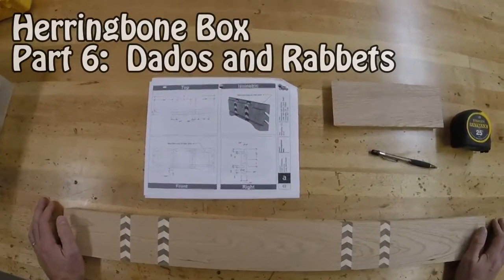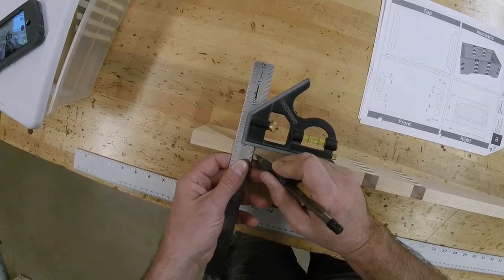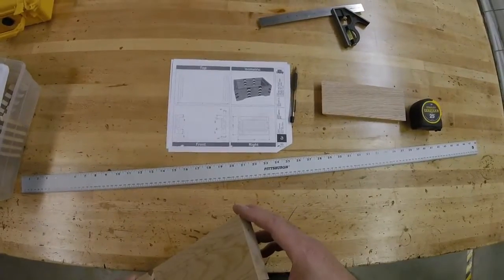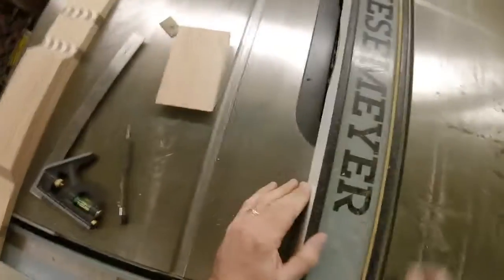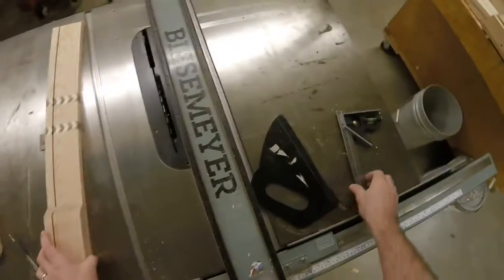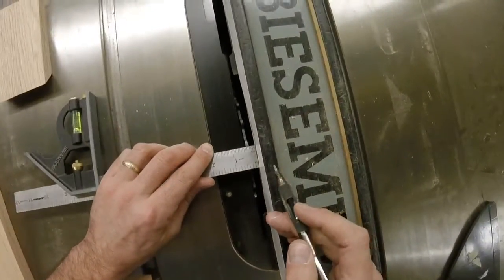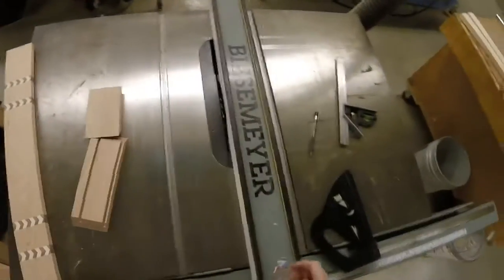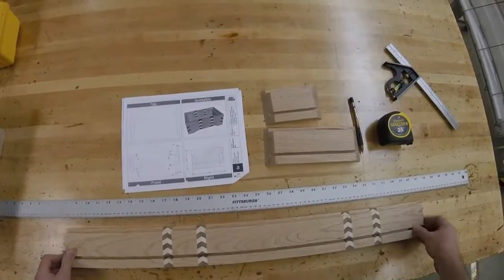Herringbone Box Part 6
Cutting the rabbet and dado for the carcase piece.